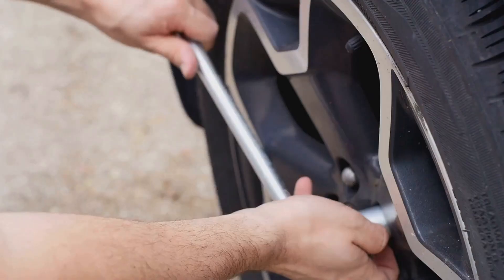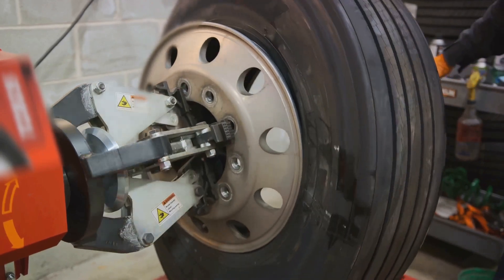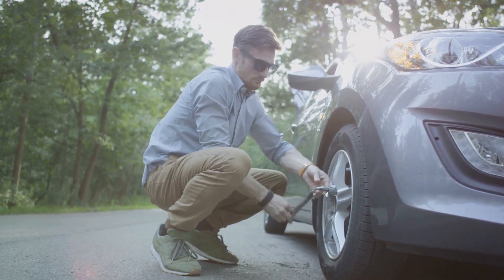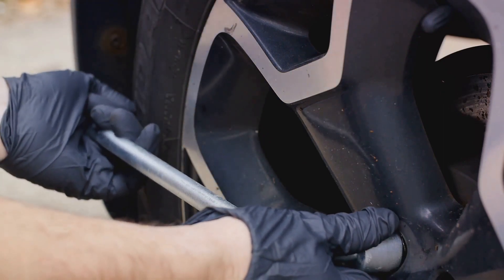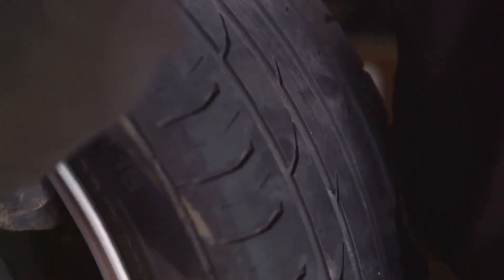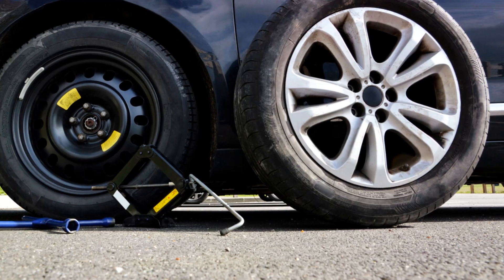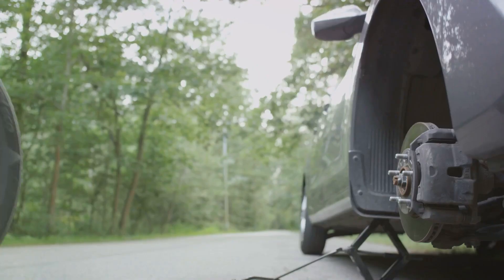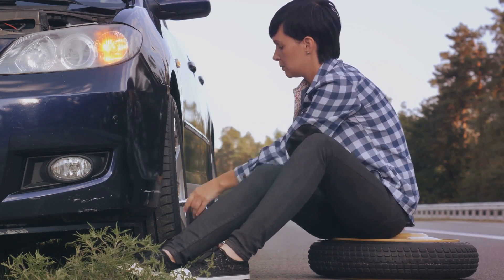Be Your Own Roadside Hero: How to Change a Tire on Your Car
Here at DIY Domination, we make car maintenance a breeze! In this comprehensive tutorial, we'll guide you through the entire process of changing a tire on your car. Whether you're a seasoned driver or just getting started, knowing how to change a flat tire is an essential skill that can save you from being stranded on the side of the road.

In this video, we'll cover the following key points:

1. Safety First: Your well-being is our top priority. We'll emphasize the importance of safety and provide tips to ensure a secure environment while working on your vehicle.

2. Gather Your Tools: Before you embark on this task, you'll need the right tools. We'll show you the essential items, including a spare tire, jack, lug wrench, gloves, flashlight, and reflective gear.

3. Locating Jack Points: Learn how to find the correct jack points for your specific vehicle, ensuring you position the jack safely and effectively.

4. Removing the Flat Tire: We'll demonstrate step-by-step how to use the lug wrench to loosen the lug nuts, remove the flat tire, and prevent any mishaps.

5. Installing the Spare Tire: Follow our detailed instructions for securely mounting the spare tire, aligning the lug holes, and tightening the lug nuts correctly to ensure a stable and safe tire replacement.

Throughout the video, we'll provide valuable tips and tricks, such as how to properly store your flat tire, check your spare tire's condition, and maintain your tools for future use. Changing a tire is a straightforward task, and after watching this video, you'll have the confidence and knowledge to handle it on your own.

Don't forget to hit the like button if you found this video helpful, and if you want to become a car maintenance pro, subscribe to our channel for more practical tutorials. Remember, safety on the road is paramount, so equip yourself with the skills and knowledge to stay prepared. Stay safe and happy driving!

Key Points Covered:
0:00 Introduction
0:37 Preparation
1:26 Starting the Process
3:02 Lifting the Vehicle
3:54 Changing the Tire
5:36 Finishing Up
7:16 Conclusion